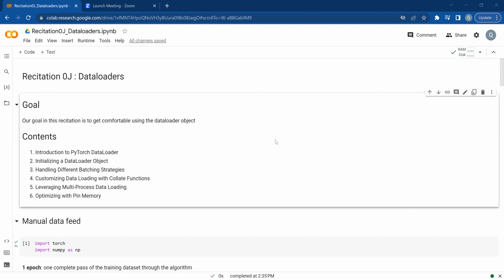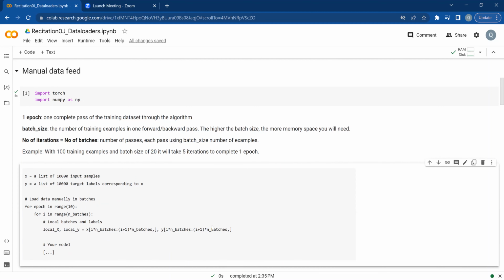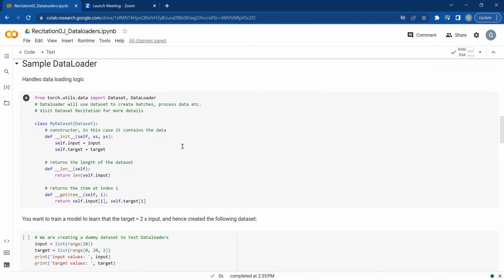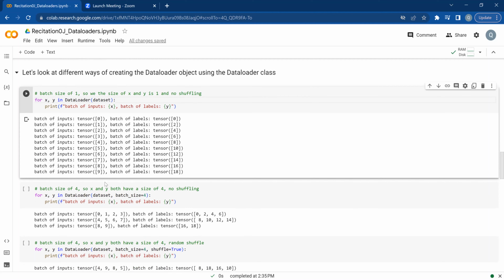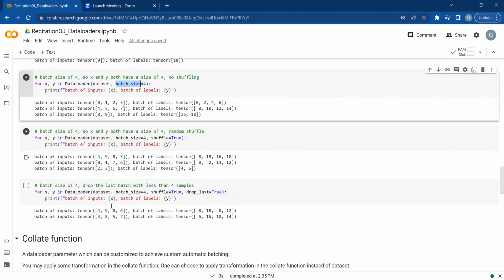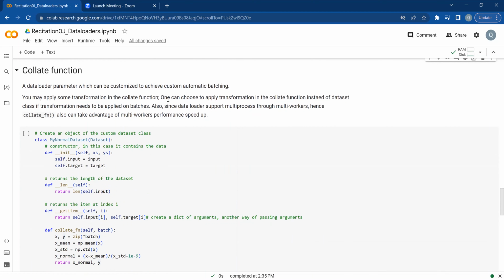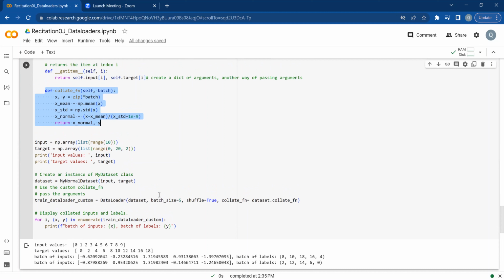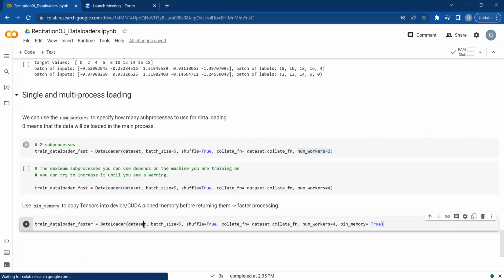F23 Recitation 0J: Data Loaders